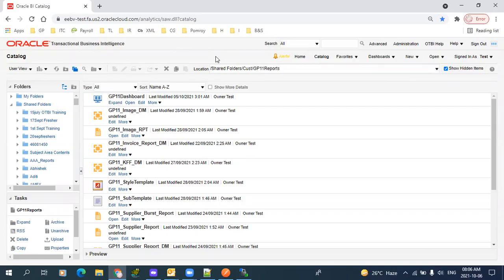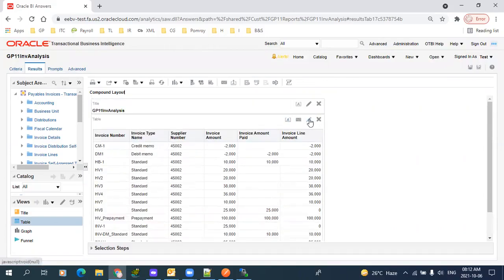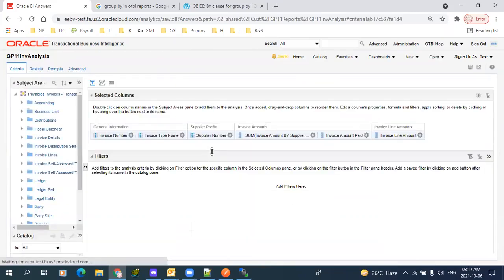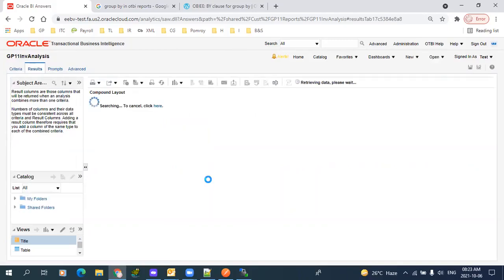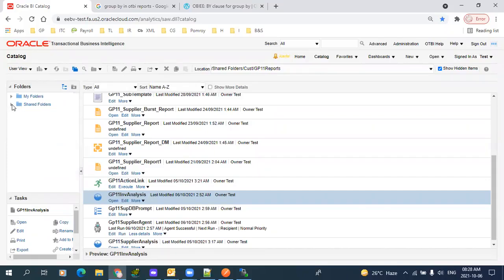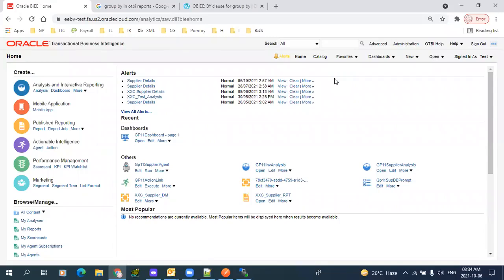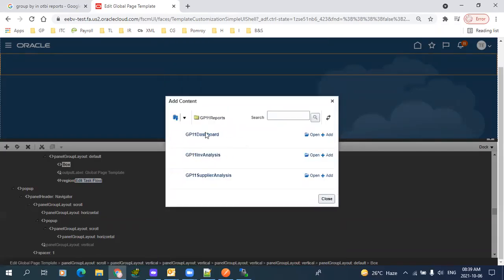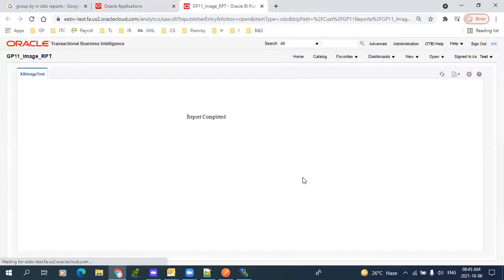Day 38@06 10 2021 mp4 Google Drive